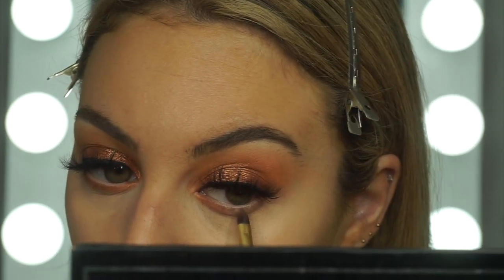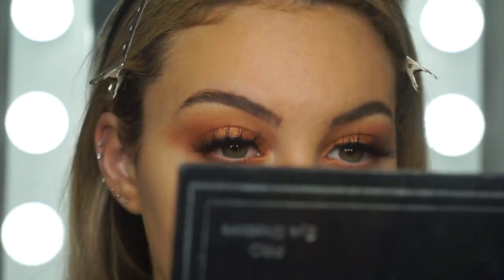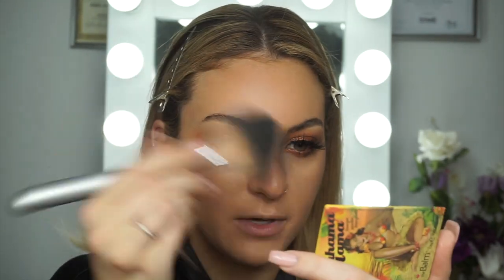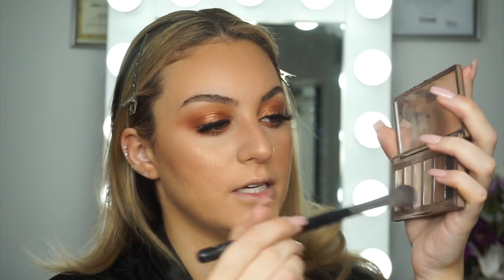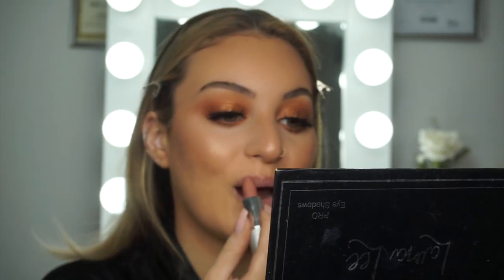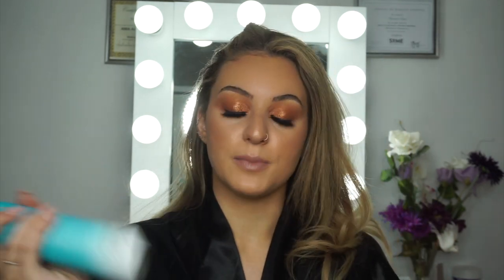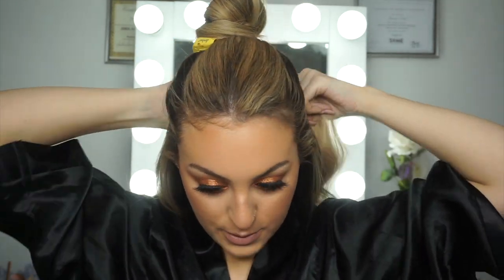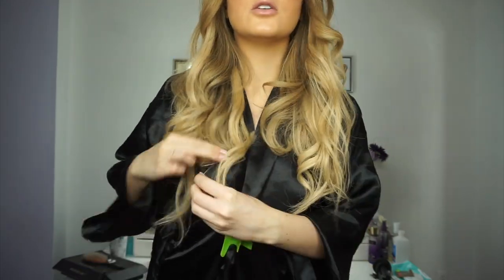1 Hour Transformation- NIGHT OUT EDITION (Coral Color Series)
Went from yikes to a 10.

FASHIONNOVA - "xomonicac"

IRRESISTIBLE ME HAIR EXTENSIONS-  "IrresistibleMonica"